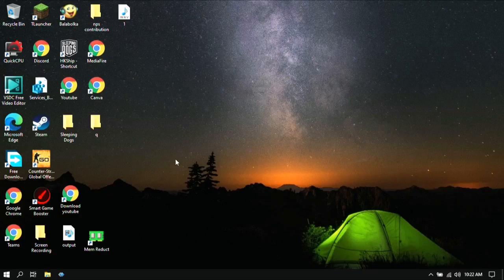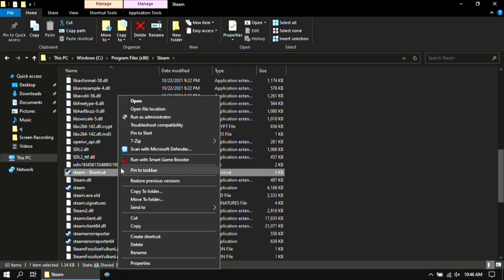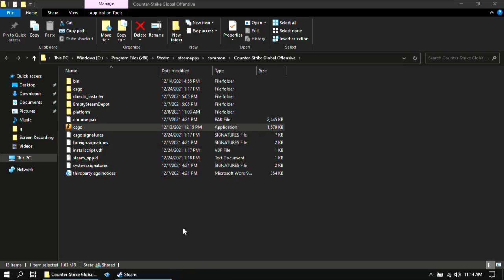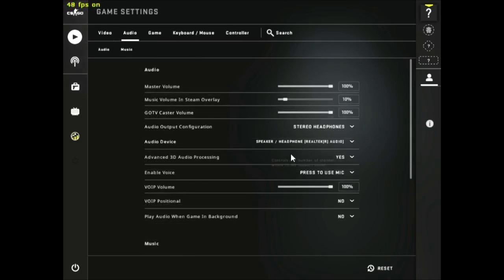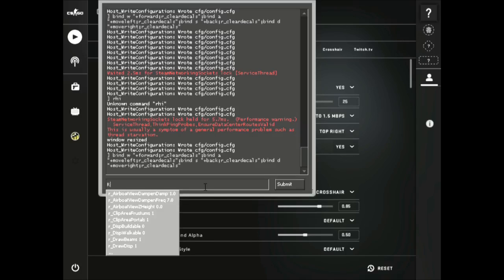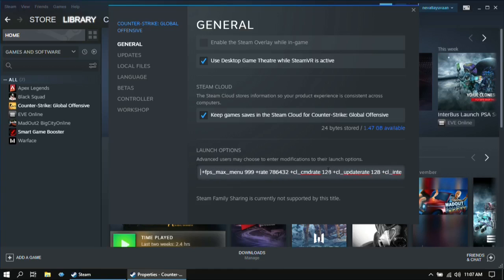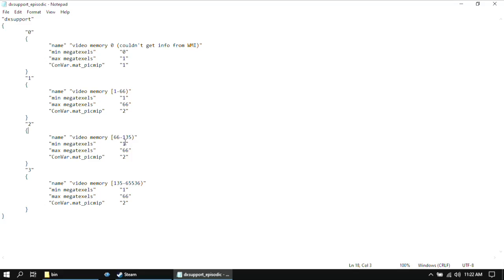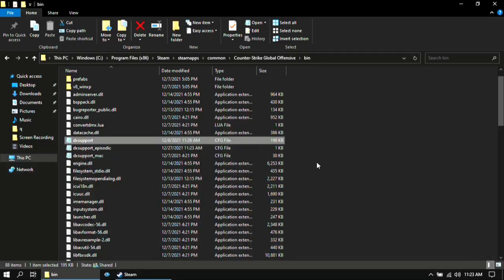✅CSGO Lag Fix Low end Pc | Massively boost FPS | Updated methods | Ultimate FPS Boost guide -2022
Hey, If you're looking for an ultimate CSGO lag fix video, then this is the video for you. In this video, I'm going to show you how to massively boost your FPS and get rid of CSGO lag on low end PCs. I'll be sharing with you the updated methods that are going to help you massively improve your FPS and get rid of lag.

🌎 Optimize your internet connection route with NoPing and lower your ping in more than 1000 games:

Ram-4gb ram
Graphics-AMD Radeon r3 graphics
Processor-Amd A4-9125 dual core processor(2.3Ghz)

Time stamps:
00:00 Introduction
00:16 step 1
00:40 2nd step
01:28 3rd step
02:12 4th step
03:41 5th step
04:45 6th step
05:23 7th step
07:11 Outro